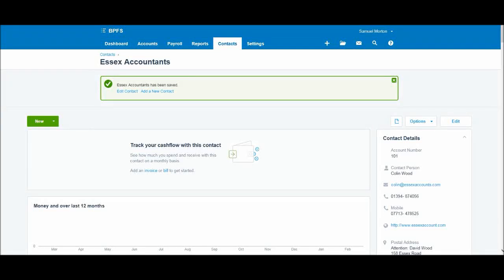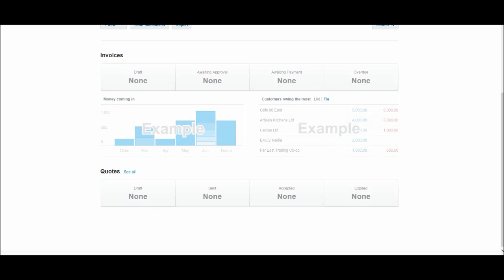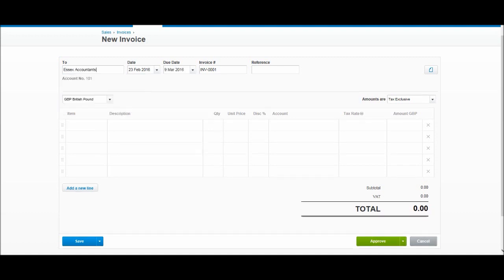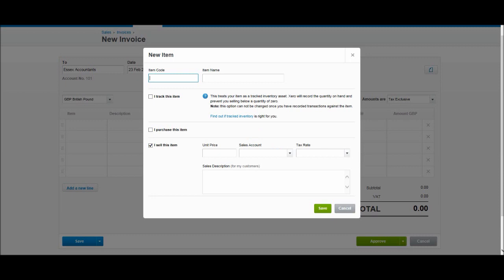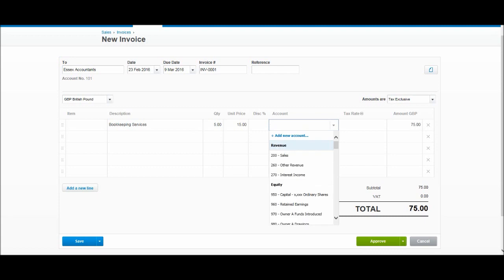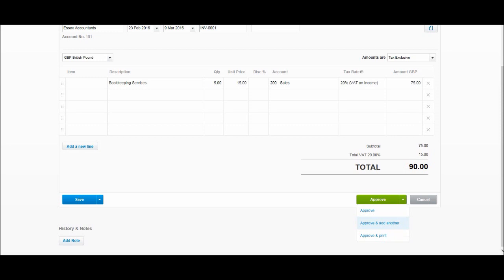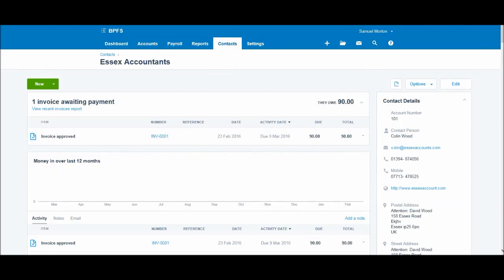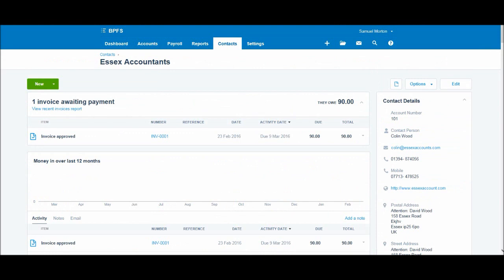Xero Tutorial #4 - Raising Sales/Customer Invoices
In this video, I will show you how to raise and record customer/sales invoices on Xero Accounting Software.